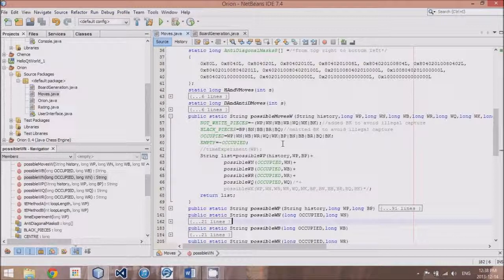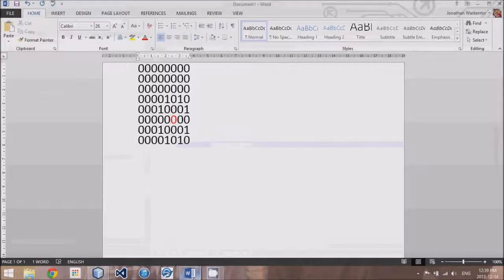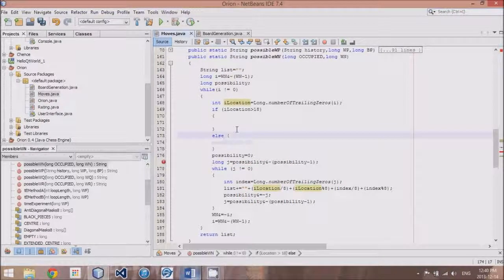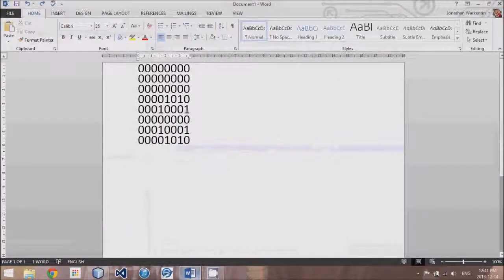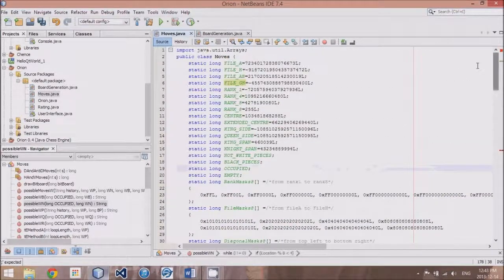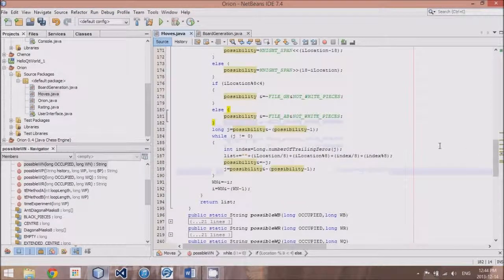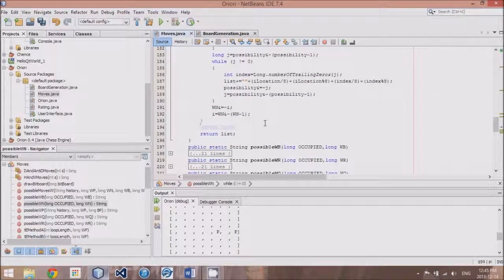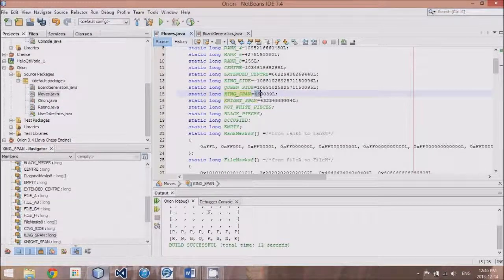Knight Moves - Advanced Java Chess Engine Tutorial 11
Generate all Knight moves using bitboards quickly and efficiently in Java.  This can be done using basic binary shifting and bitwise operations.